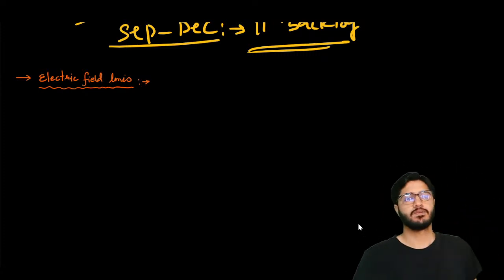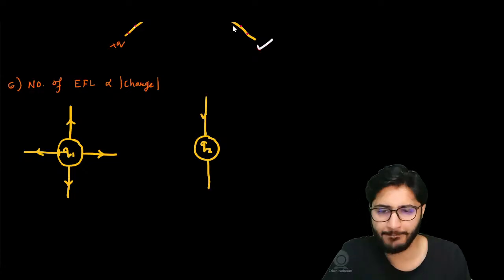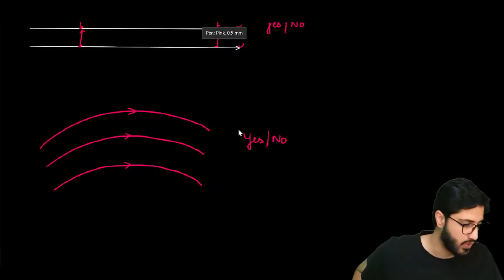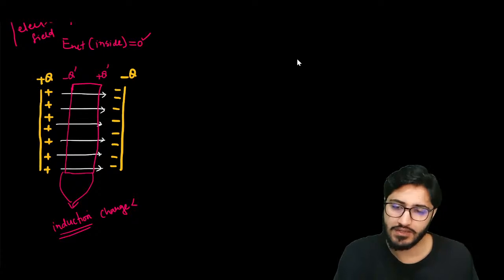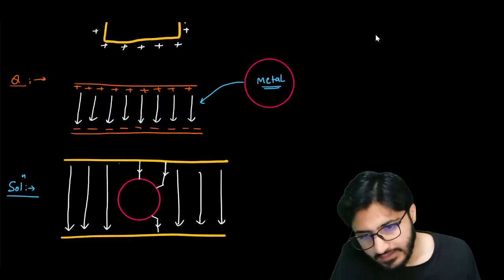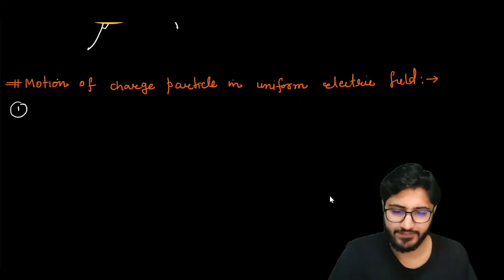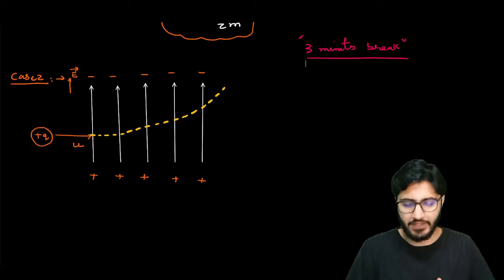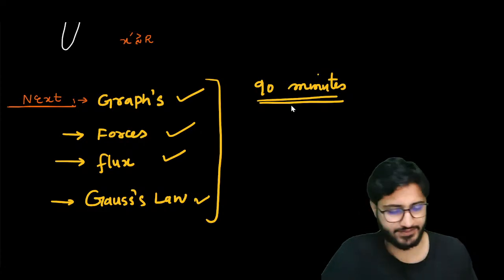ELECTROSTATIC LECTURE 9 @focusneetjee2931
📌 Topics Covered:
✔ Electric Field Lines
✔ Electric Flux
✔ Gauss's Law